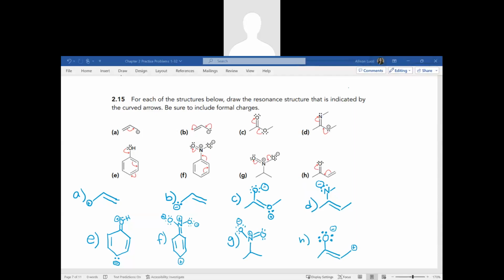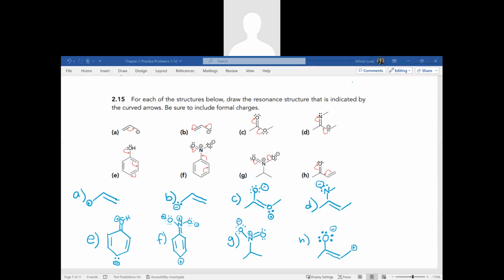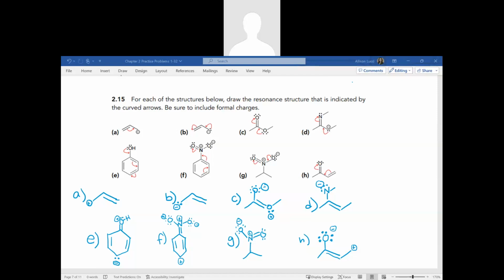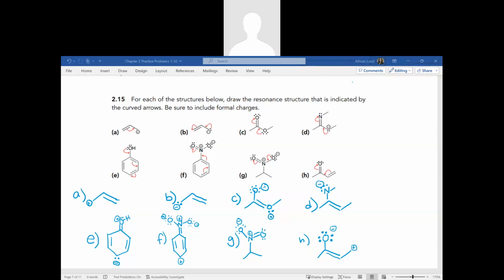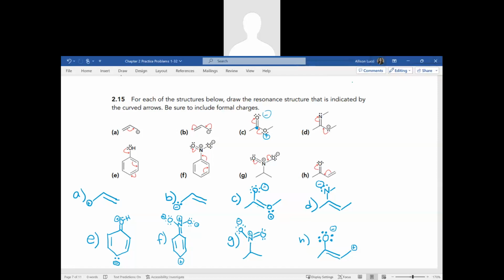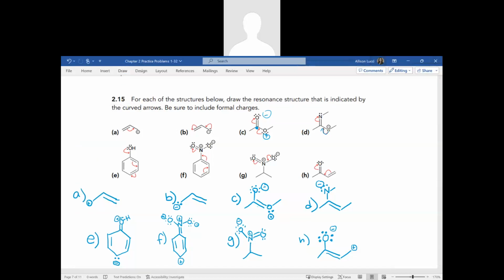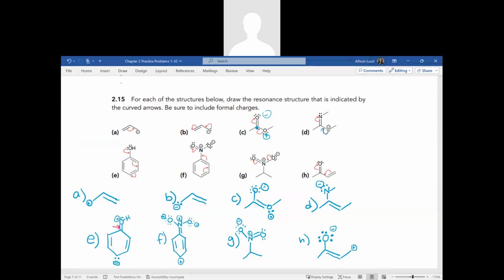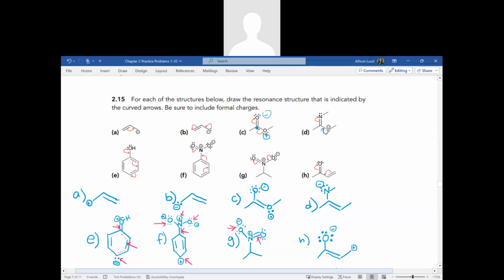Chapter 2 Problem 15